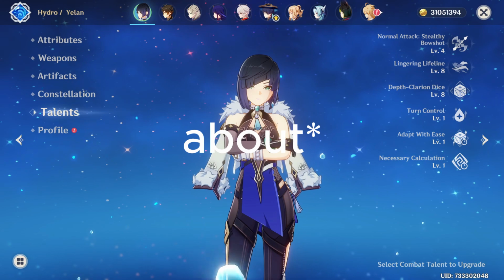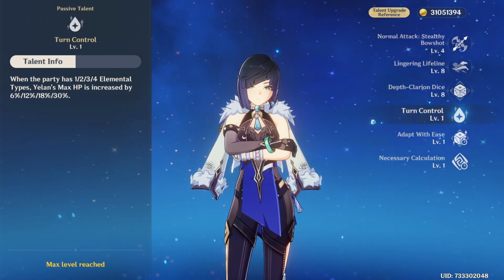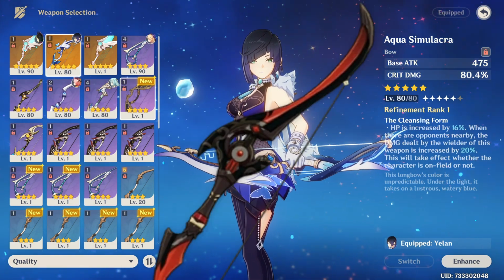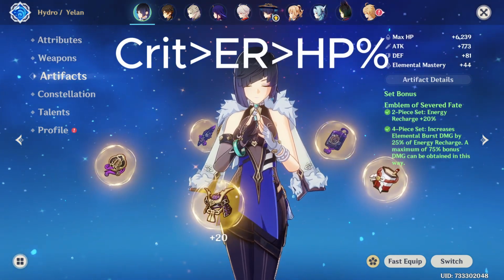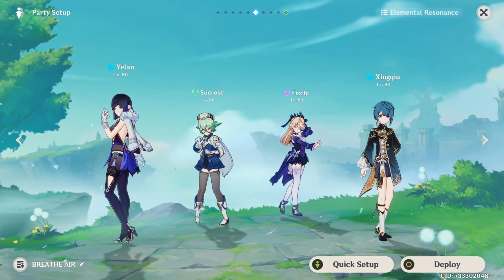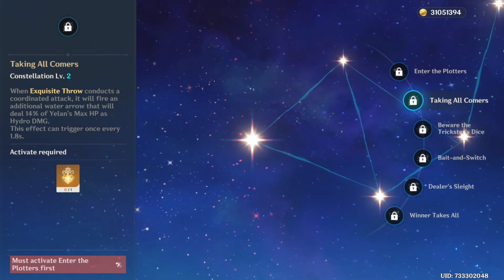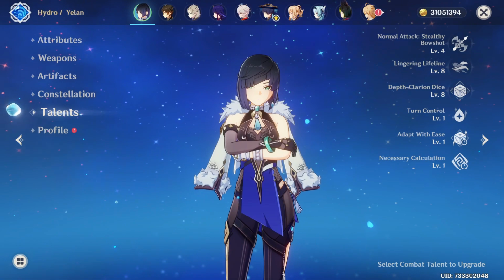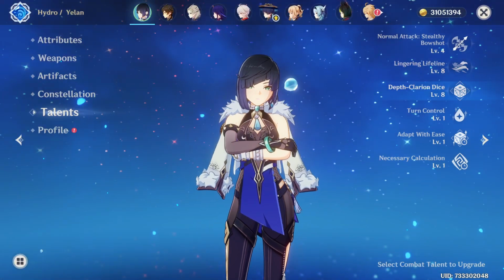YELAN is CRAZY!! | Genshin Impact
Yelan has always been a very powerful character in terms of damage, hydro application, support and even exploration, and she keeps being an incredibly powerful character even after the wave of Fontaine characters. But is she really needed?
Also sorry for the music being too loud ^^'

0:00 Intro
0:10 Moveset
1:28 Best weapons
1:54 Best artifacts/stats
2:38 Teams
3:40 Constellations
4:56 Talents
5:54 Final thoughts/should you pull?